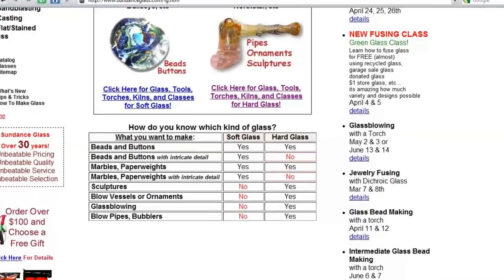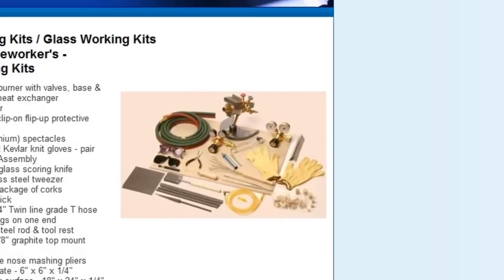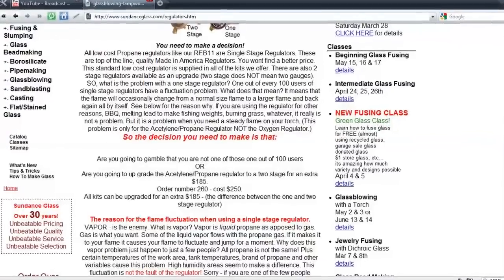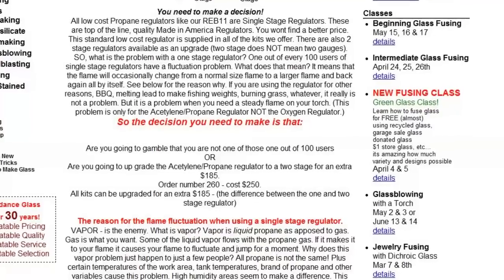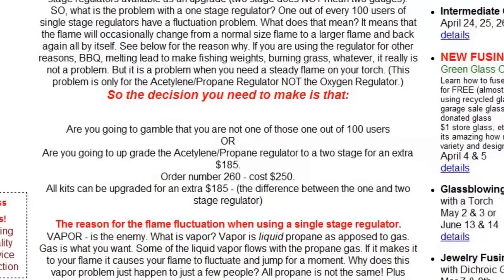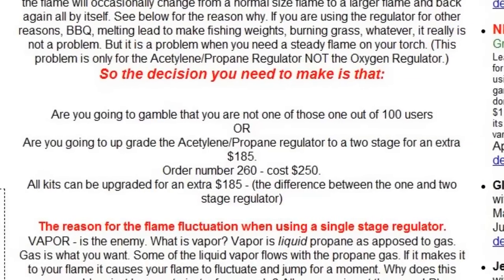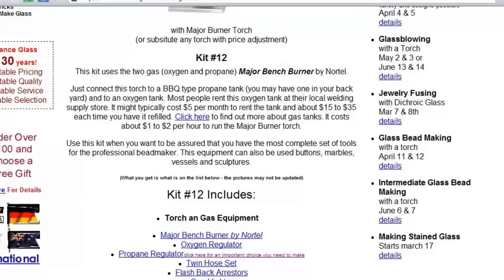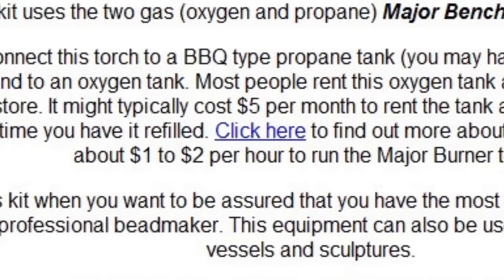Q&Acroduster sundance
I hope that people will understand that this is my opinion based on what I saw looking at the website. I have no personal experience with sundance, but their website DID NOT inspire my confidence!

I would recomend that people carefully evaluate claims that companies make, and the sometimes downright manipulative marketing tactics that they can use!